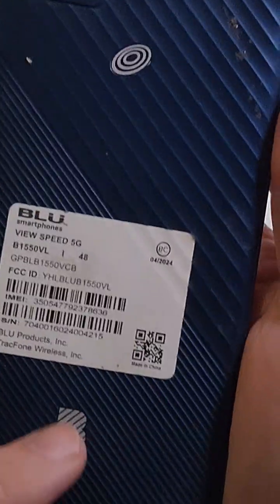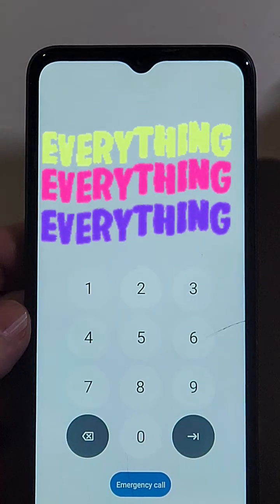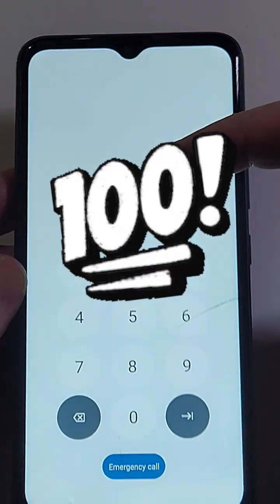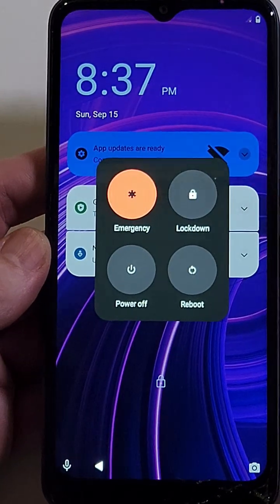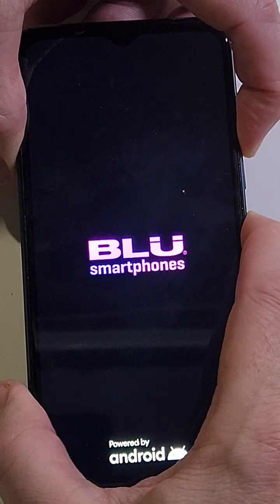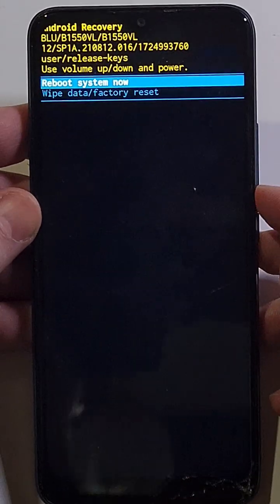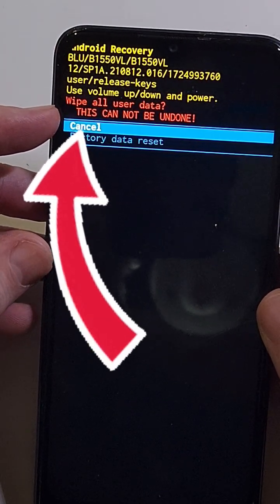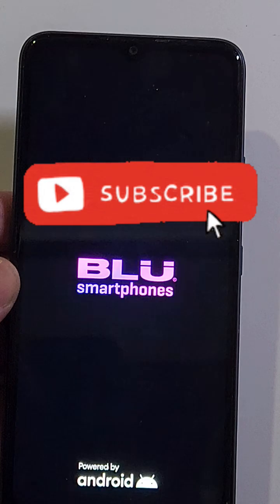Unlock Blu Phone - Forgot Pin Pattern or Password - Blu View Speed 5G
You Forgot your Pin Pattern Password on your Blu View Speed 5G

In this video, we'll show you how to factory reset your Blu View Speed 5G if you forgot your pin pattern or password